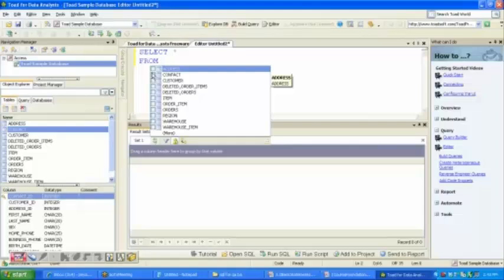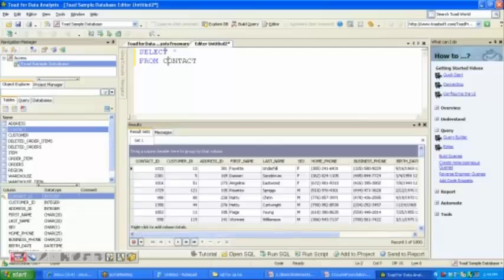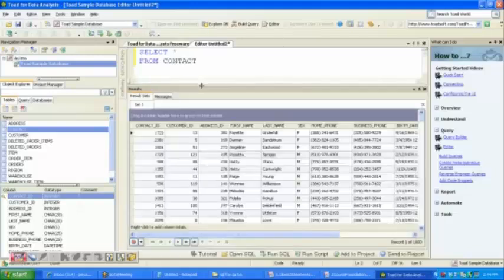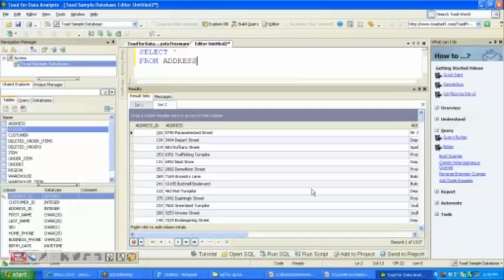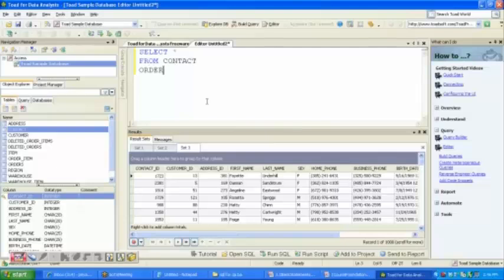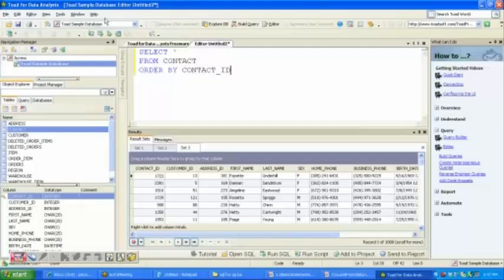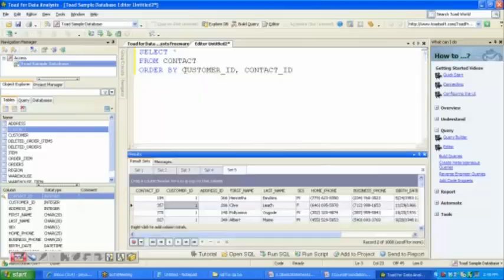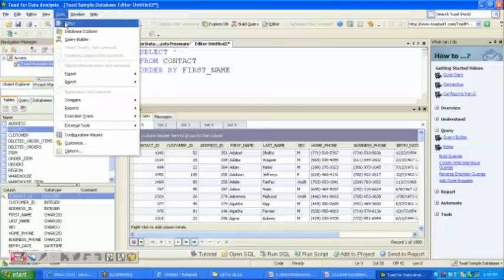QA Testing Online Training, Software Testing, Quality Assurance Testing Training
QA Testing Trainings offers 100% job oriented and guaranteed training sessions that are instructed to lead and are designed for a face to face interface.